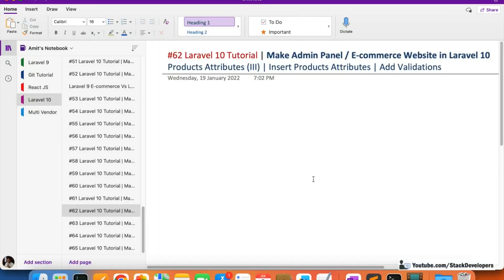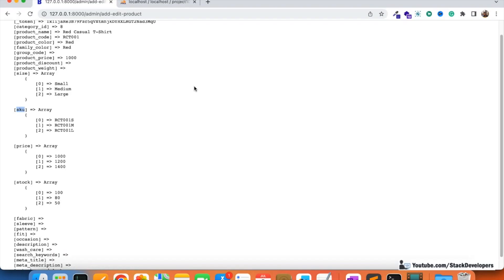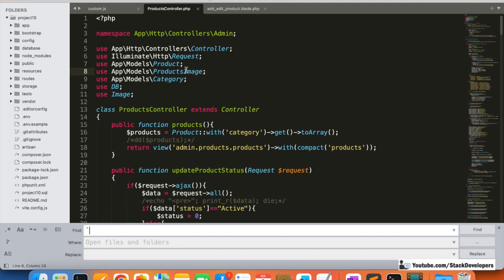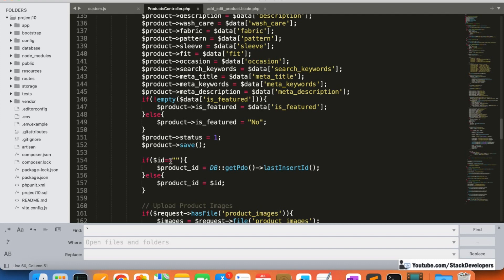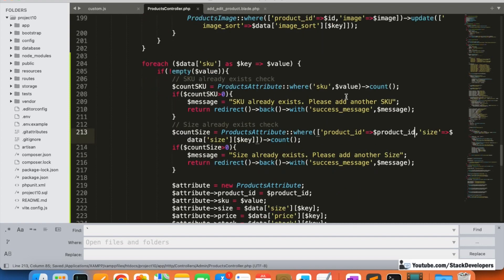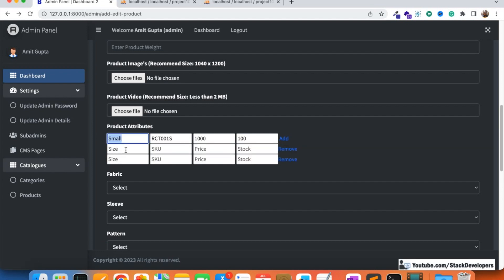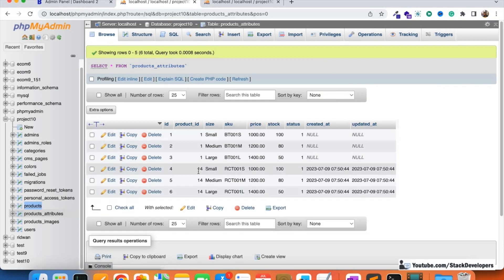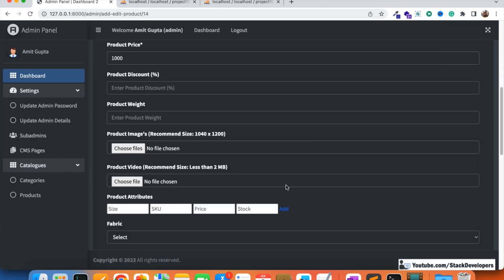#62 Laravel 10 Tutorial | Products Attributes (III) | Insert Products Attributes | Add Validations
In Part-62 of Laravel 10 Tutorial, we will continue working on Products attributes module. In this video, we are going to add products attributes in products_attributes table after validating them.

Update addEditProduct function :-
Update addEditProduct function to save all attributes in products_attributes table after adding two validations :-

i) All SKU must be unique so if SKU already exists then we will return with error message.

ii) If same size already added for Product then we will return with error message.

After passing the validations, we are going to save the attributes in products_attributes table and return with success message.

Now admin can able to add product attributes after validating them.

In next video, we are going to display product attributes in Add/Edit Product form added by the admin.